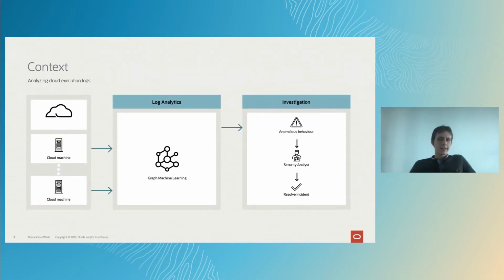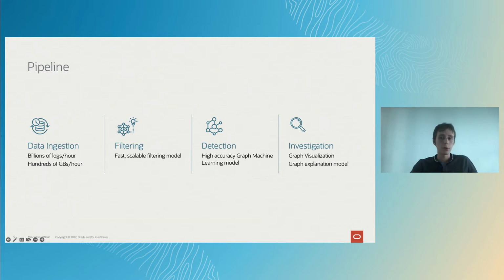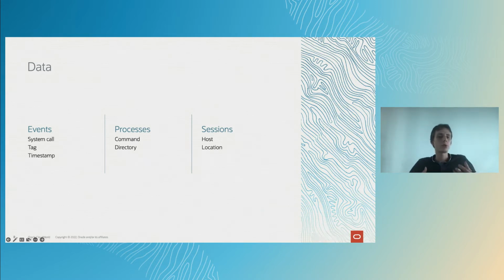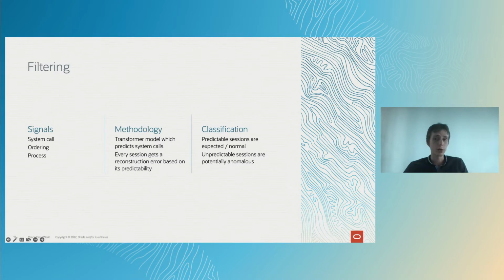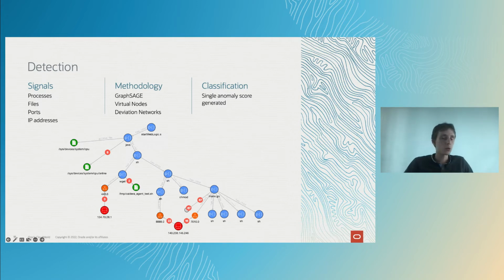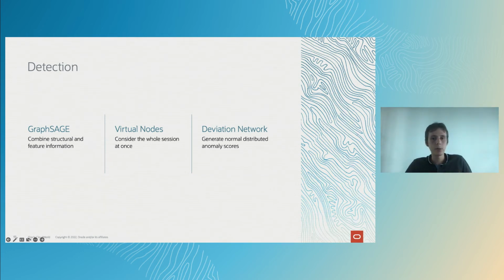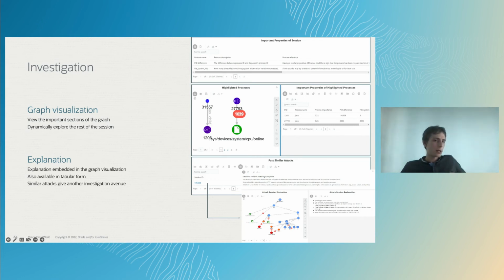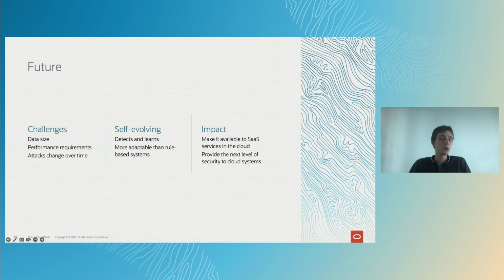Graph-charged cybersecurity intelligence | CloudWorld 2022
The cloud environment has become a battle between cloud security providers and the sophisticated techniques of malicious attackers. To identify and address such dynamic and evolving threats in industry, graph-powered cybersecurity intelligence has recently drawn a lot of attention. Get the details of the Oracle threat detection pipeline to build a real-time, smarter, deeper—yet interpretable—cybersecurity intelligence system. We also enable visual and interactive interpretation capability for threat investigators to interact with the generated explanations from machine learning models and determine next actions accordingly.

Watch Eric Wilders of Oracle discuss graph-charged cybersecurity intelligence at CloudWorld 2022.